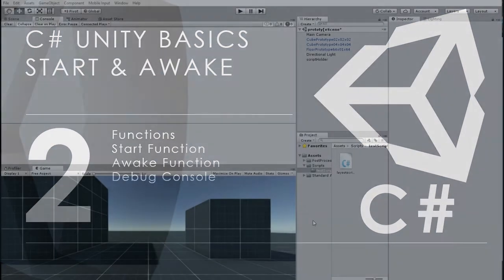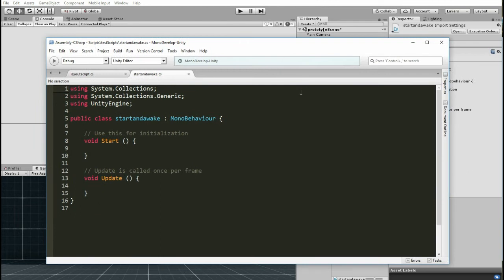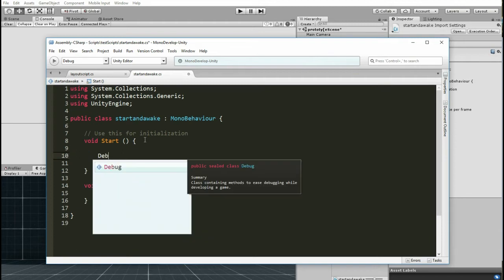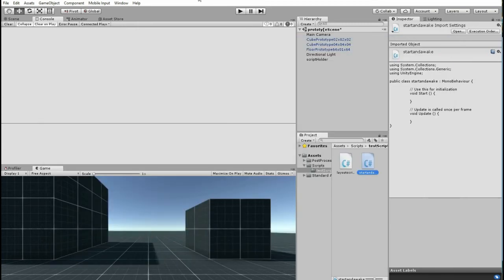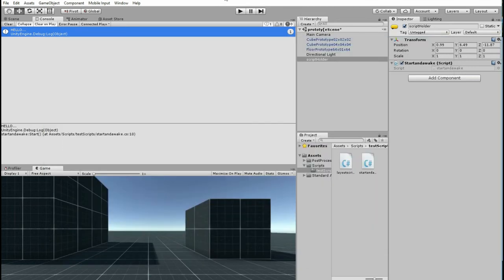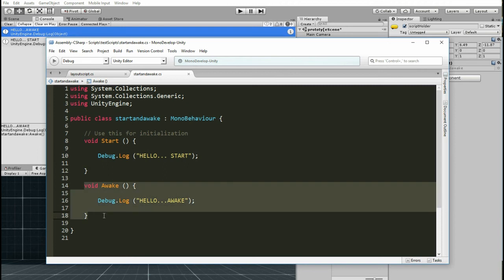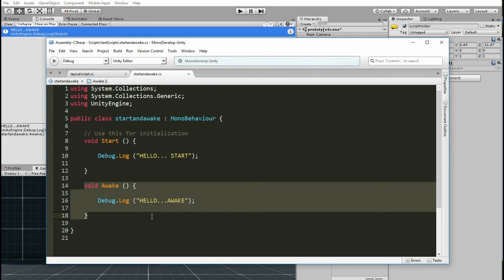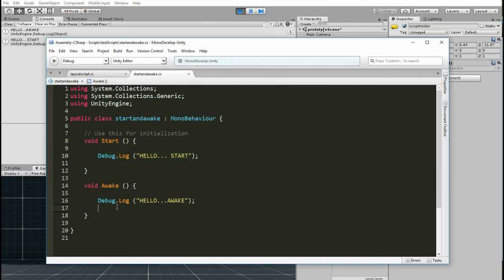C# Unity Basics - Start & Awake Functions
A look at the Start and Awake functions used in the Unity Game Engine. Showing how they work differently and how to utilise them.